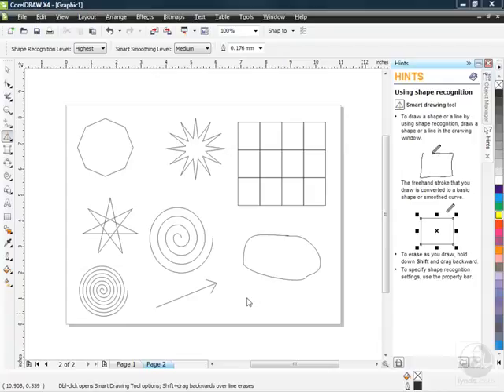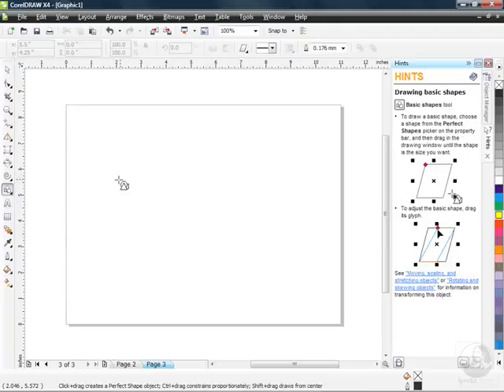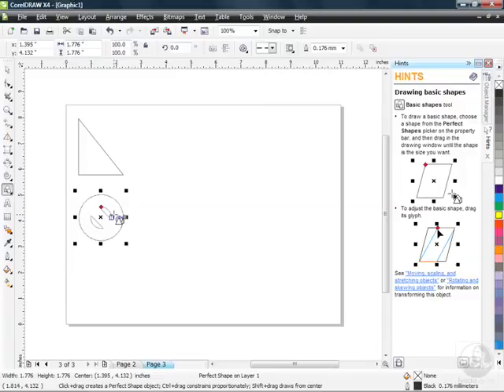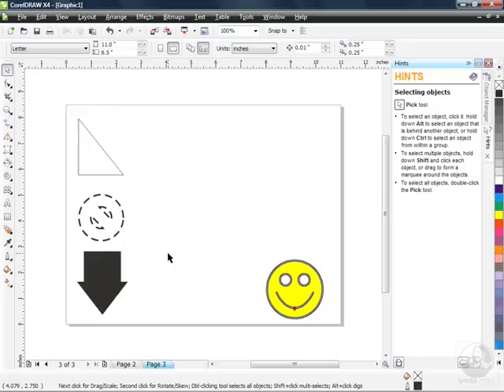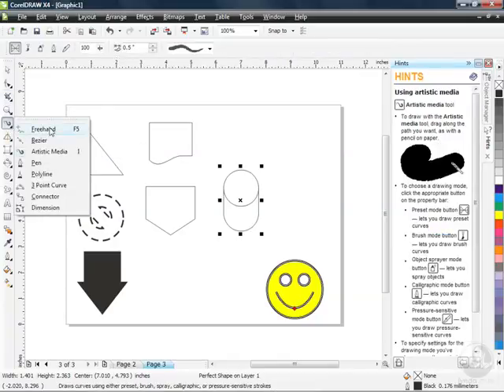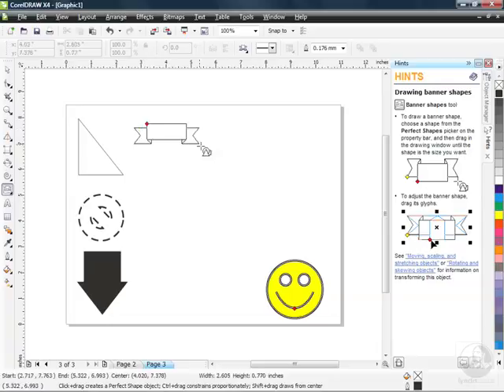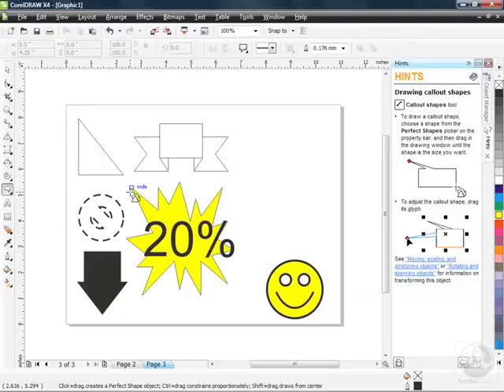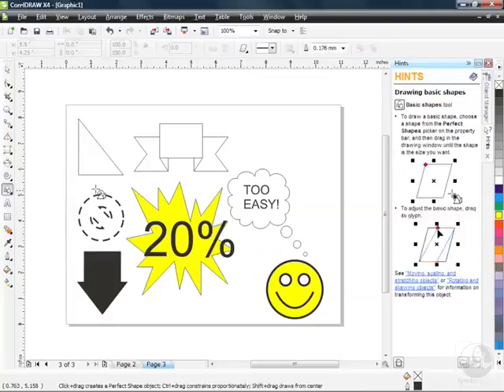03 03 perfshapes